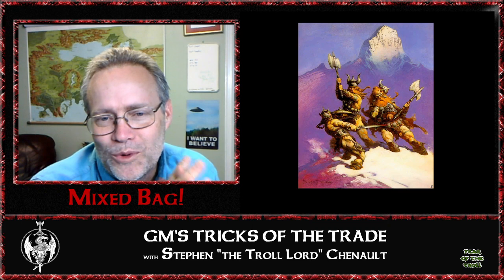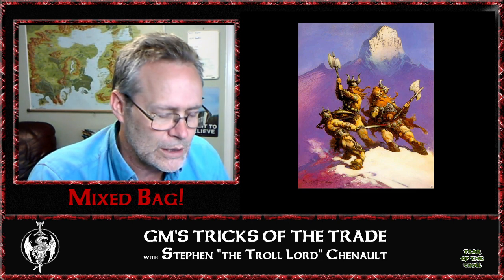GM Tricks of the Trade #7 with Stephen Chenault! - Mixed Bag of Topics! 💚